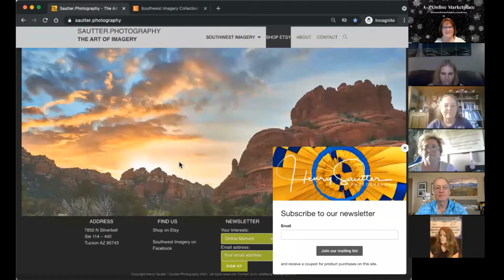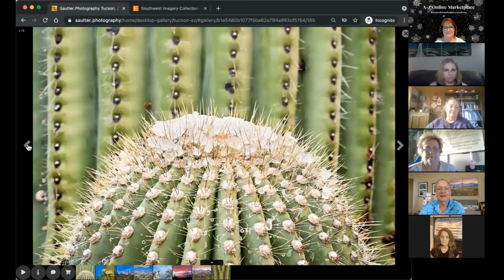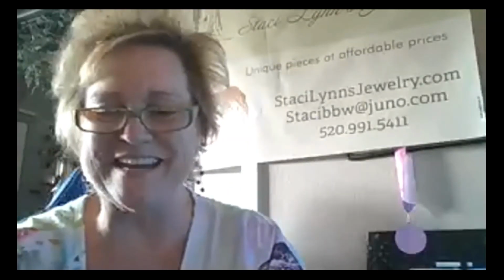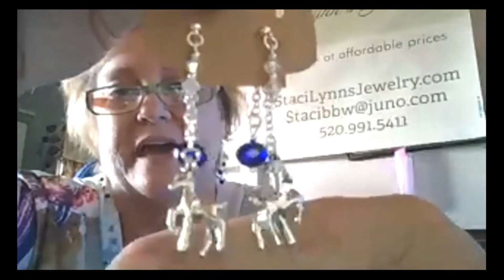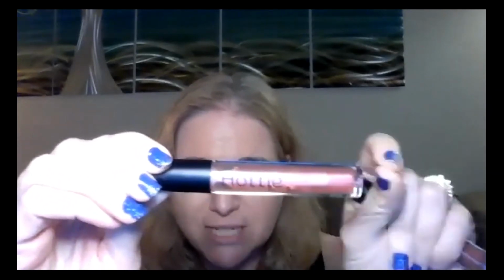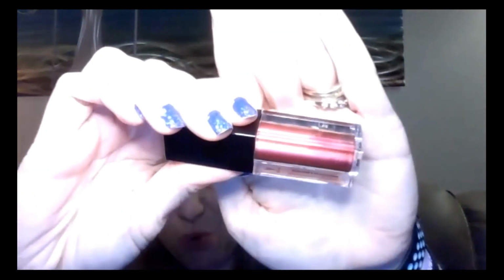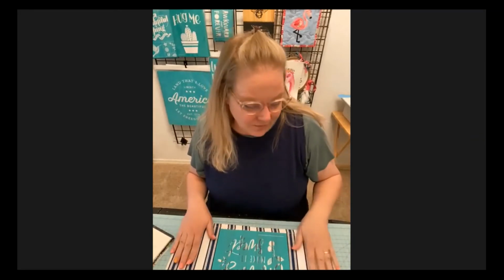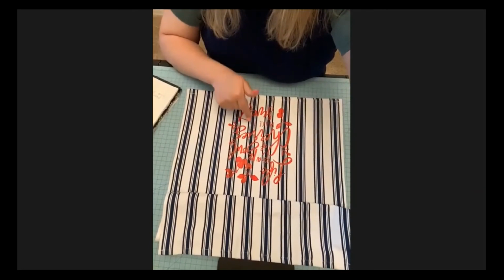A-Z Online Marketplace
So far July has been tons of fun with Christmas in July.  But wait, there's more!  On Tuesday, August 17th we are turning 1!  We want you to come share a great live game of Kahoot with us aka Trivia.  To help you out all of our presenters not only shared their products, but some fun facts about themselves as well.  Listen closely because it will help you possibly win a fabulous prize.  We will post the link to the live game night on August 17th by 5:10 PM (PT), but the game starts at 5:30 PM (PT), go One last thing, the 100th person to subscribe to our YouTube channel wins a prize, go

Listed below are all of the links to our presenters websites.  Happy shopping and thank you for supporting small business across the country.

Rere.myrandf.com